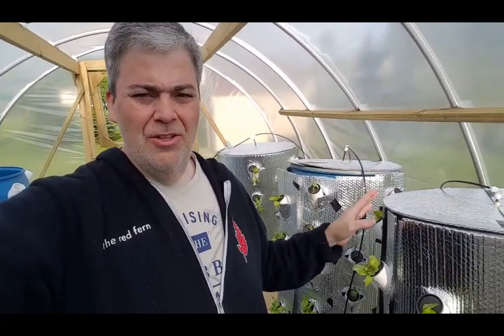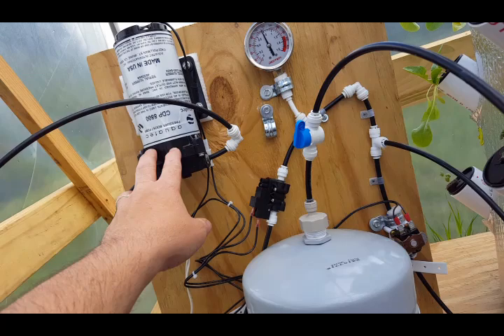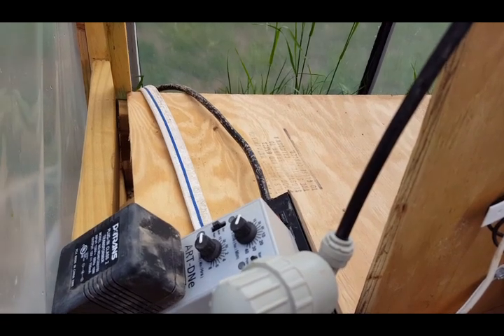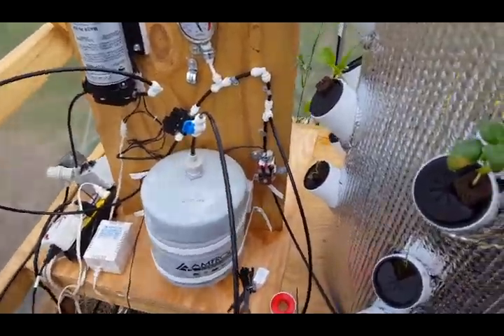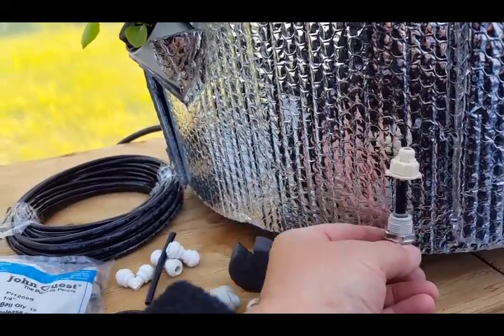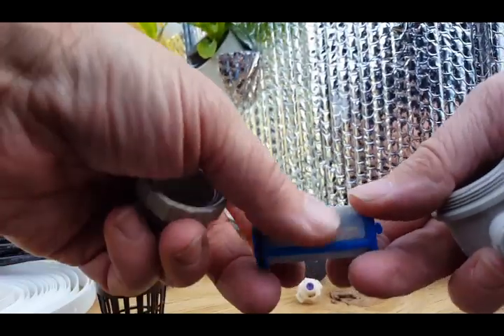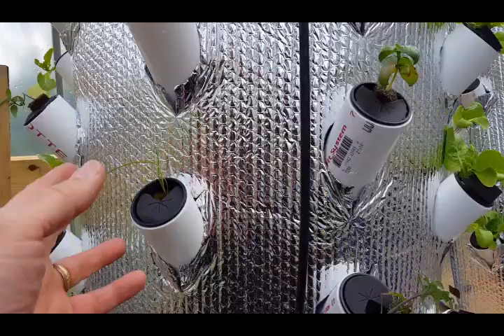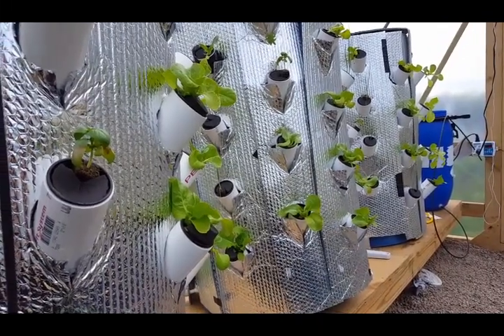How I setup my DIY Aeroponic chambers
Aero parts
mist heads:
MrDrip Mist Nozzle, Plastic, 3/4" Gph, 1/4" Barb, Bag of 25

Fresh watersystems.com and Amazon is where I got most all of my supplies. This first part is a list I built directly from my freshwatersystems.com receipts with the exact names they use for each part. After that will be the Amazon links for the remaining parts
John Guest Union Tee Polypro 1/4
John Guest Bulkhead Union 1/4 x 1/4
DMfit Filter Strainer 1/4" x 1/4" Push-in - 100 mesh
Amtrol Therm-X-Span T-5 Thermal Expansion Tank 2 Gallon
Aquatec 8800 Series Transformer 120V/24VAC 2 Amp (USA)
Aquatec 8800 Series Booster Pump 110 PSI, 1/4 JG, 24 VAC
John Guest Set of Collet Release Tools
1/4" OD LLDPE Polyethylene Tubing - per foot  BLACK

John Guest Tap Adaptor BSP Thread - 1/4" x 3/4" BSP Flat End – Single
John Guest Shut-Off Valve-Polypro Straight

AquaTec Tank Pressure Shut-off Switch 80 psi 1/4"
100 2 Inch Net Slit Pots for Hydroponic Aeroponic Use

InfraStop 48" X 25' Double Bubble Reflective Foil Insulation

120 Pack 2" Black xGarden Clone Collars - Advanced Spoke Design - Premium Neoprene Inserts for Net Pots and Cloning Machines

DAP 08658 Commercial Caulk, 9.8-Ounce, Clear

(***I’m using this in the reservoir as a filter to catch any particles that come back to the reservoir from the grow chambers)
Home Brew Ohio K7-0SHH-5IIE Premium Fine Mesh Food Grade Nut Milk Bag for Almond Milk/Soy Milk, 9" x 12"